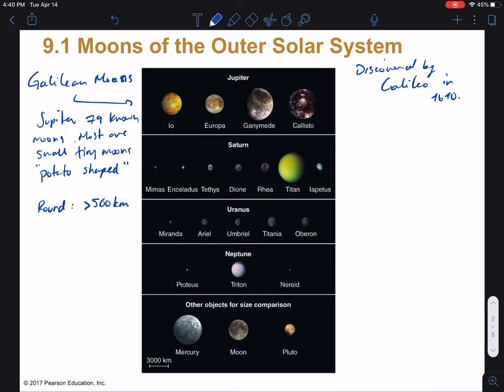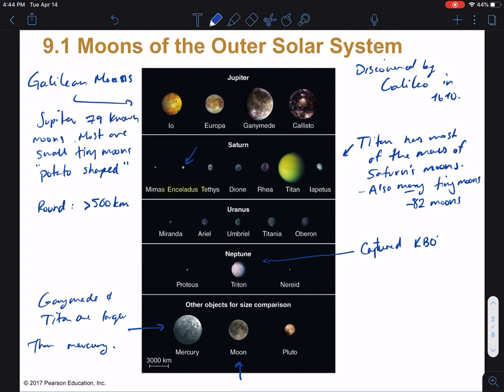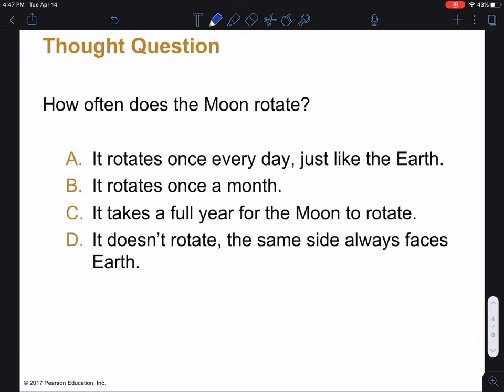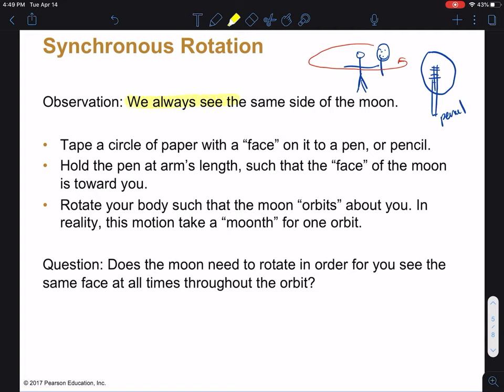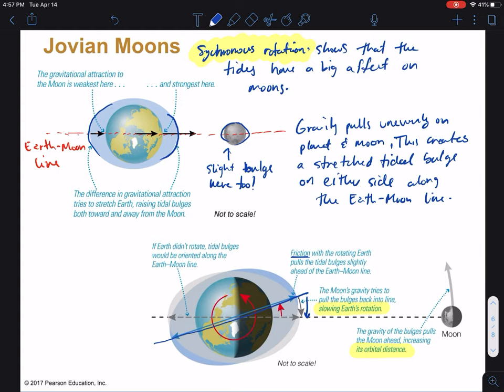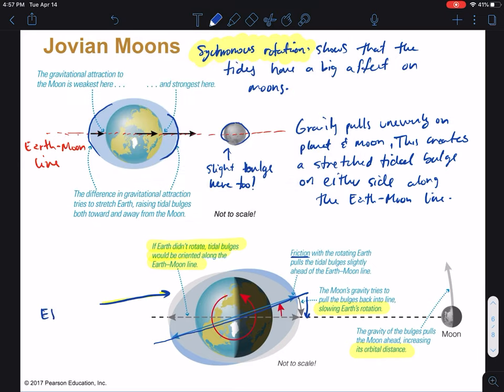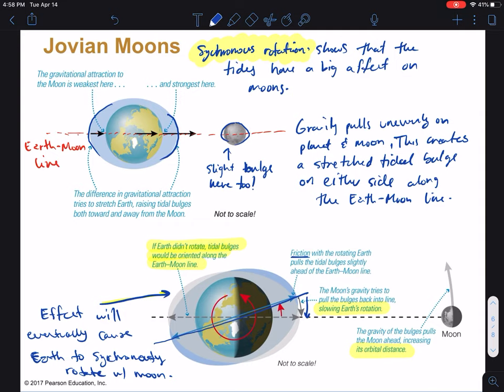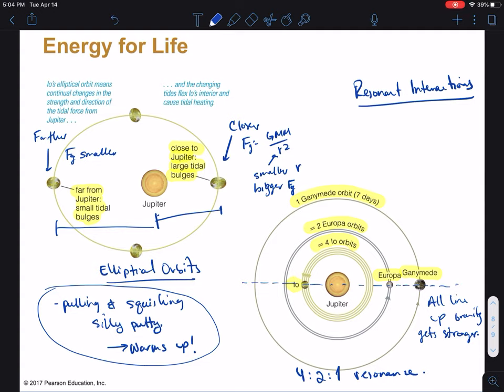Phyx 303: lecture 29